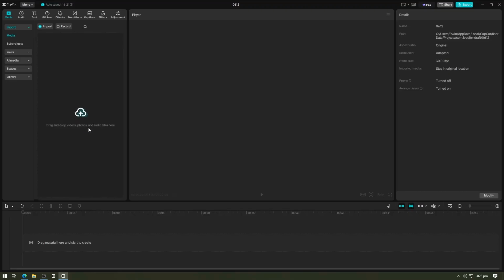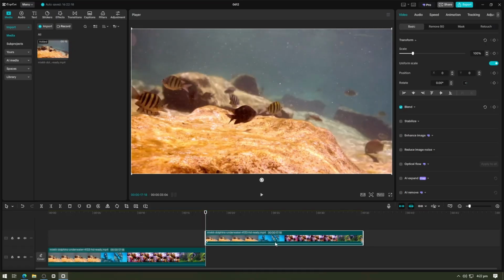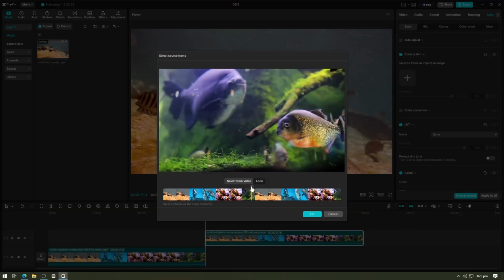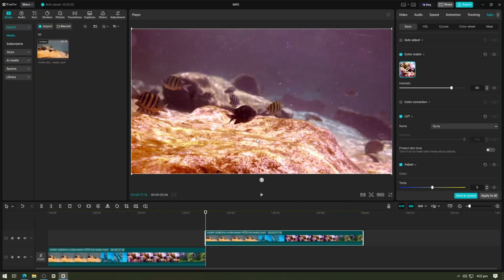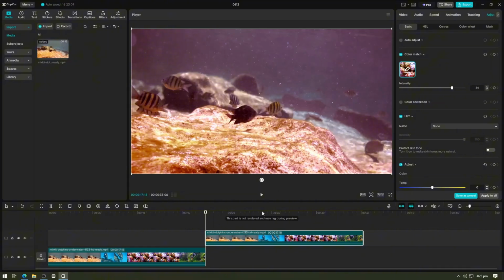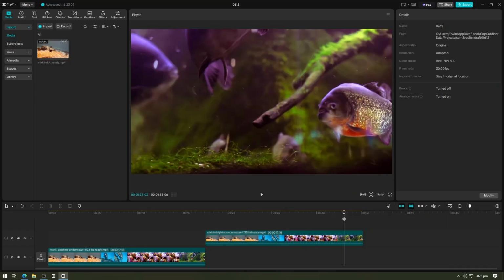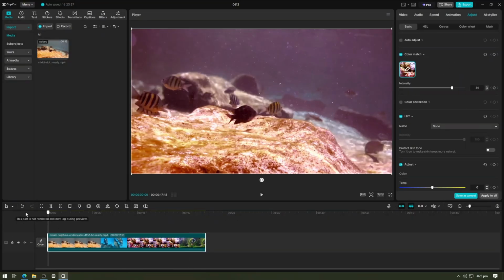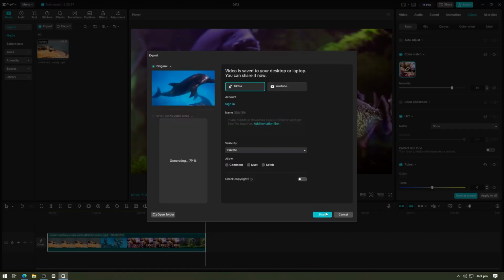Nobody Told You This About Color Match in CapCut Pro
In this beginner-friendly CapCut Pro tutorial, you'll learn how to seamlessly match the color tones of your clips — perfect for creating a consistent aesthetic, cinematic looks, or matching footage from different cameras!

📌 Topics Covered:

➡ What the Color Match tool is and why it’s useful
➡ How to access the Color Match feature in CapCut Pro
➡ Matching one clip’s color tone to another